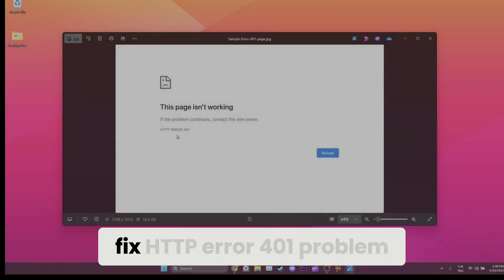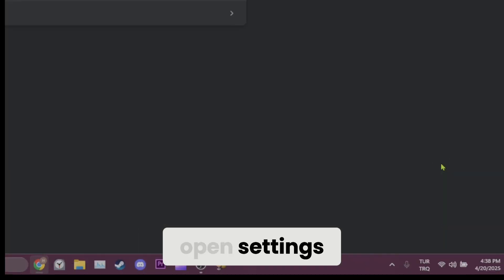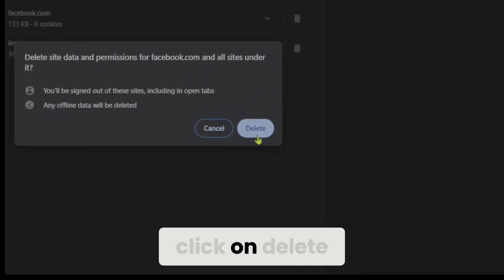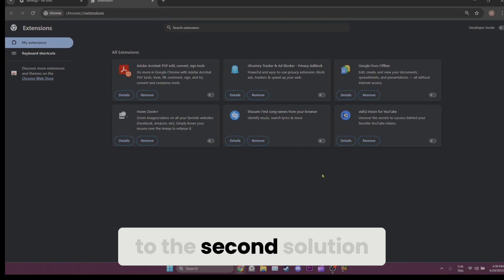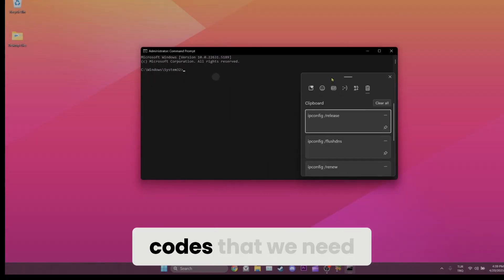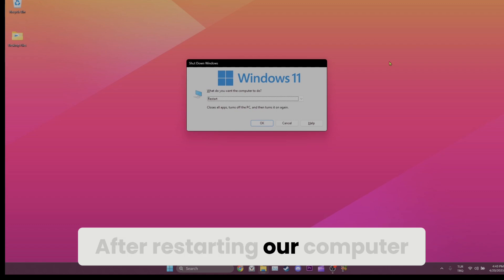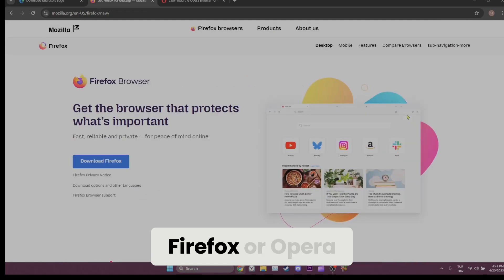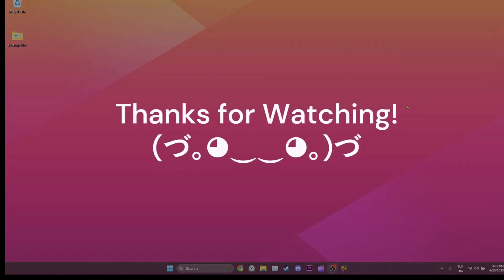[FIXED] HTTP ERROR 401 | How to Fix Http Error Code 401 Unauthorized Problem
Here's how to fix http error 401 unauthorized. This error is searched as server error 401 and 401 unauthorized error. In this video I showed you how to solve http 401 error.

CMD codes:
ipconfig /release
ipconfig /flushdns
ipconfig /renew

Video Parts:
00:00 How to Fix Http Error 401
00:10 Solution 1
01:03 Solution 2
01:45 Solution 3
02:02 Ending & Outro